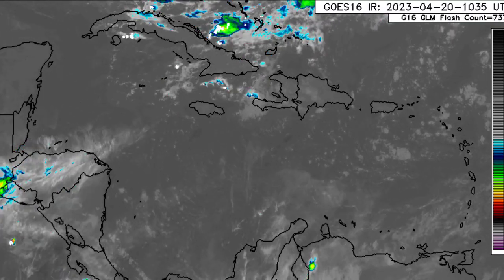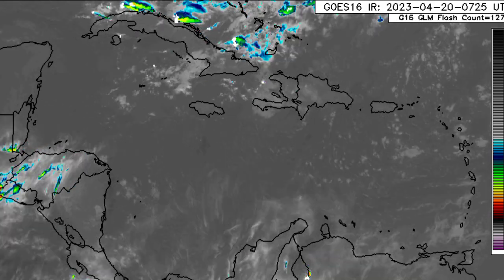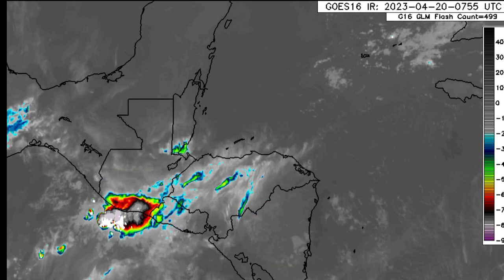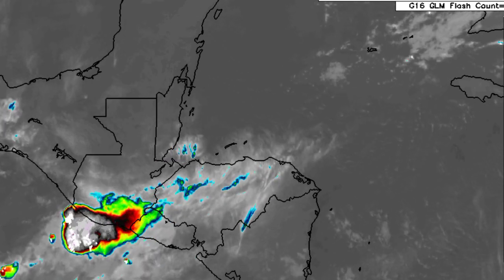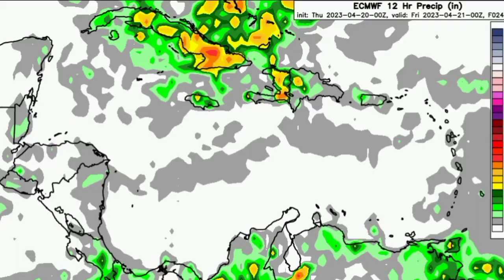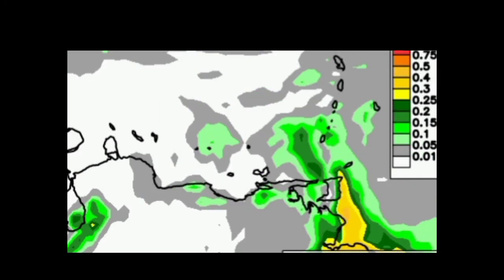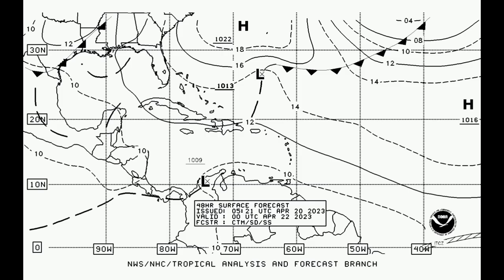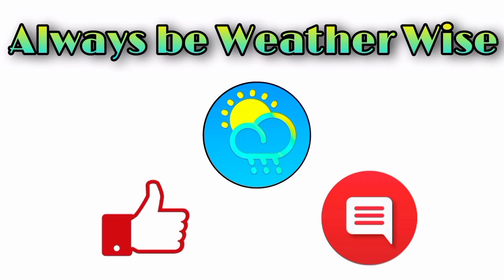Low pressure to develop along trough, Caribbean Weather Update